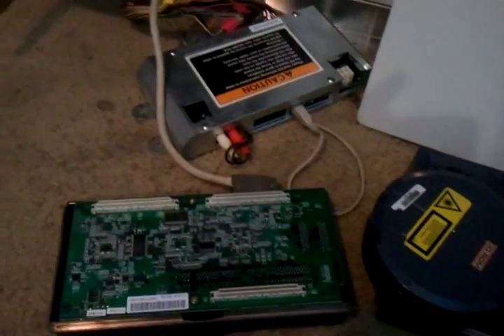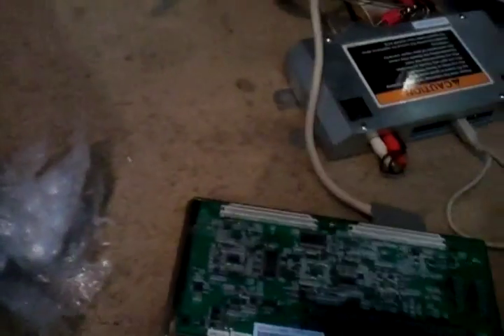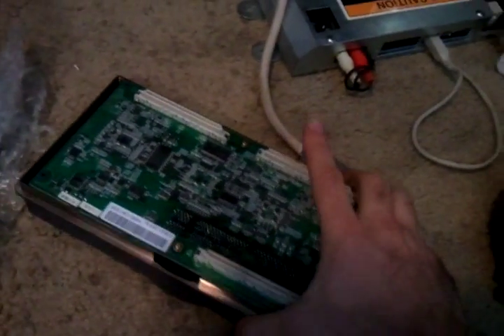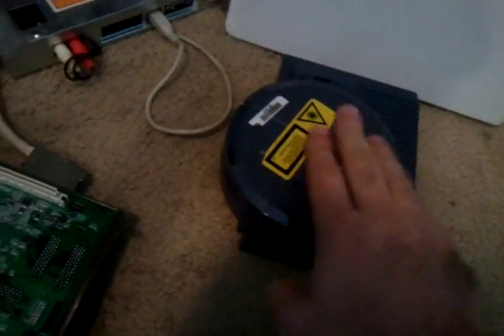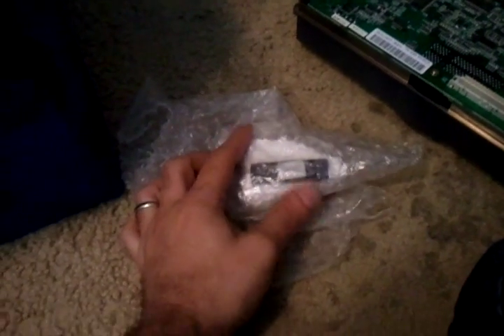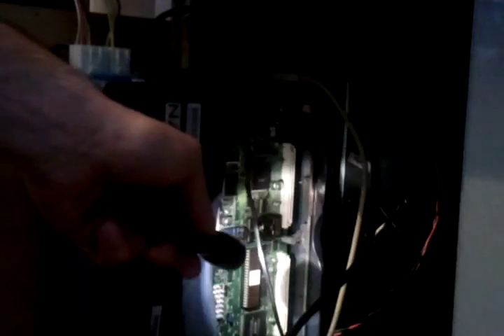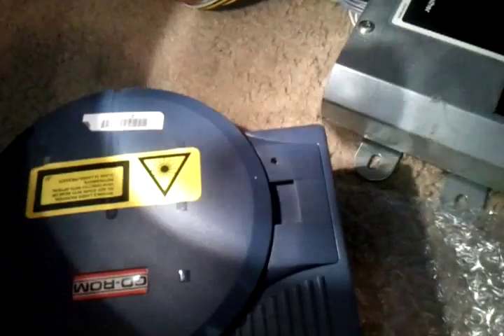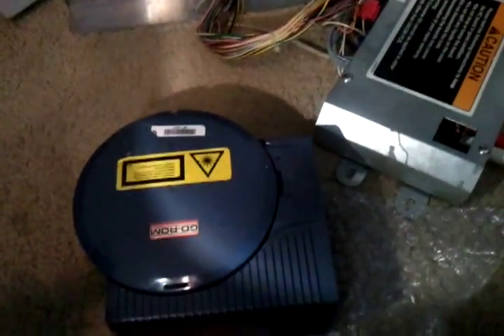Naomi 2 EEPROM Swap and GDROM Game swap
For Street Fighter Zero 3 Upper to work i need to swap out my bios with a Japanese one. I show you how to swap out EEPROM chip and GDROM game in my Naomi 2 setup. Hopefully this might help out some of you guys who are interested in Naomi arcade hardware for your arcade setup